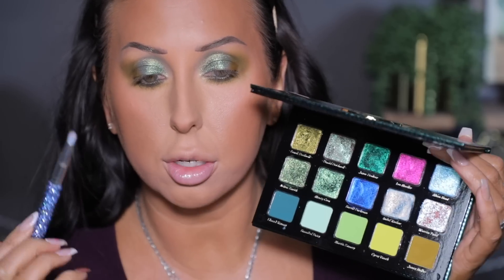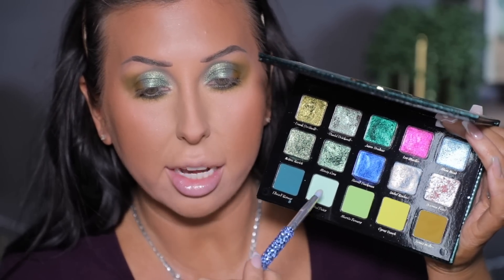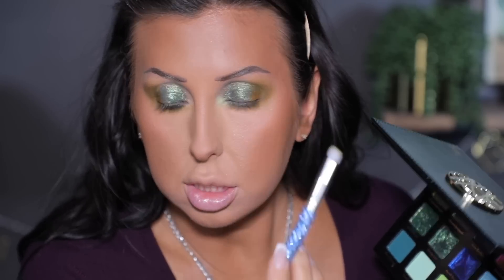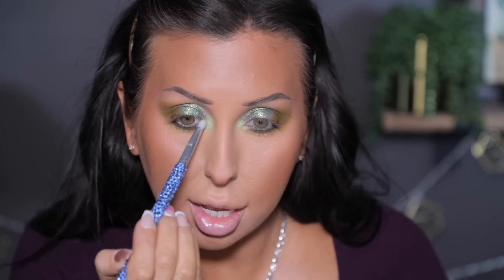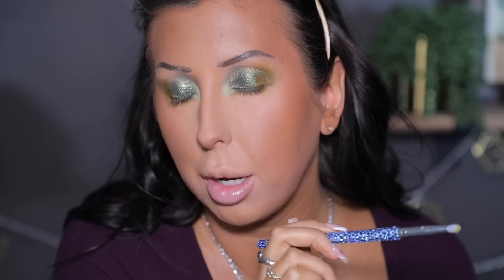GET READY WITH ME | FOLLOWING UP ON GOALS FOR THE YEAR AND PLAYING WITH MAKEUP!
ELF Power Grip Primer + 4% Niacinamide

Too Faced Born This Way Super Coverage Multi-Use Longwear Concealer

Fenty Beauty Sun Stalk'r Instant Warmth Bronzer, Caramel Cutie

L'Oreal Paris Infallible Pro-Last Waterproof, Ivy

Loreal Telescopic Lift Mascara

BK Beauty x @RisaDoesMakeup  Martini Half Lash

One Size Lip Snatcher Waterproof Precision Lip Liner, Pink Remix

Pat McGrath Lip Fetish Divinyl Lip Shine, Nude Venus

Urban Decay All Nighter Brightening Vitamin C Makeup Setting Spray

Jewelry is Etah Love & beetle charm is Air&Anchor
My nails are done at a salon, I don’t know the brand or color
My hair was styled with the Bio Iconic Long Barrel Curling Iron & Bb. Texture Hair (Un) Dressing Creme